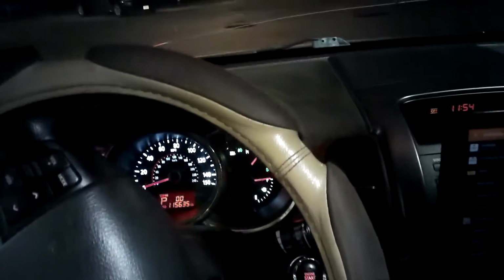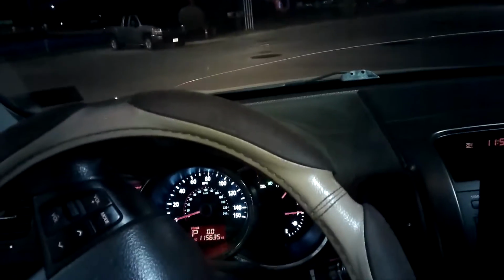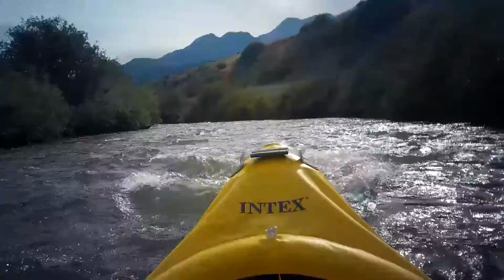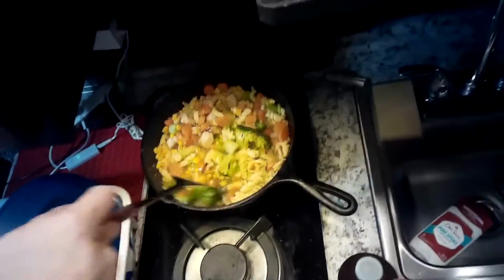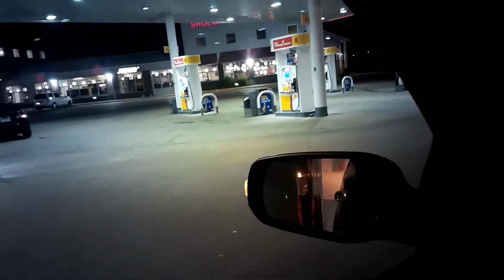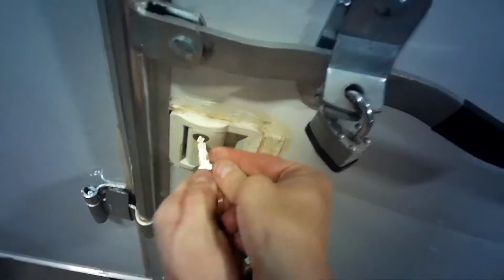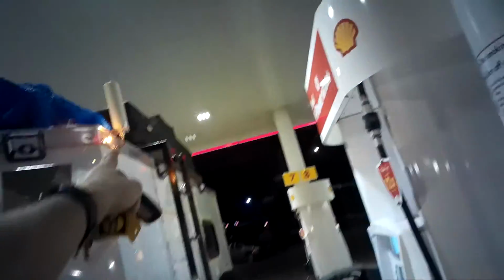Weighing A Tiny Home - You Wont believe what happens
Episode Date: July 12th, 2021

So if your going to haul a tiny home, or anything large, its best to know what your hauling weighs, and for that there is no more reliable then the folks at CAT Scales, and you can find them almost everywhere!

Now getting on the scale is easy, but if you have never done this before, well stick around for the comedy!